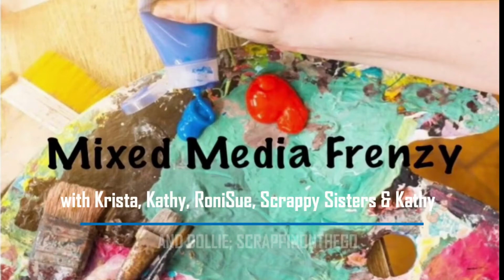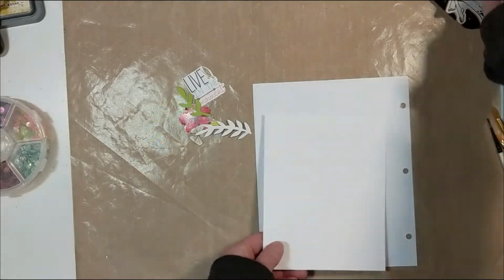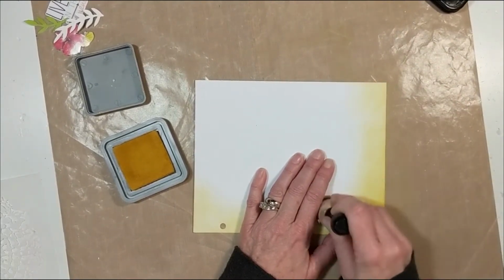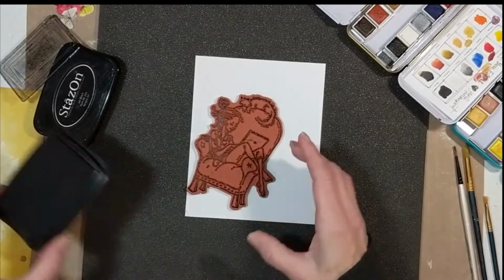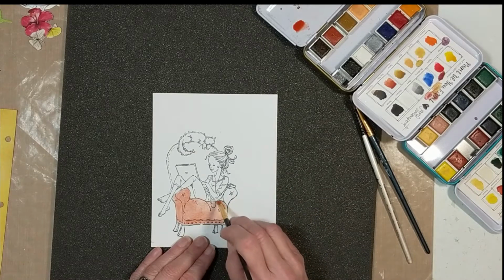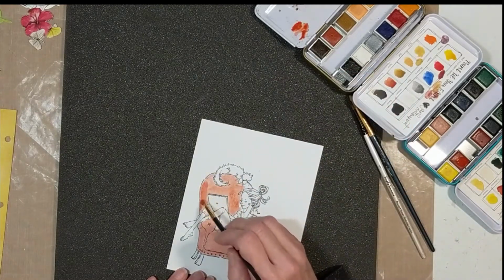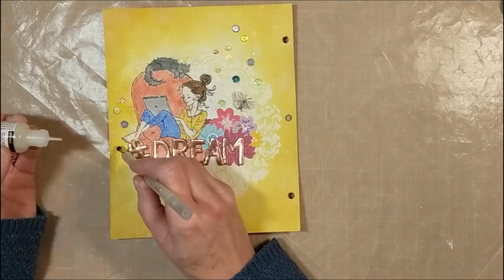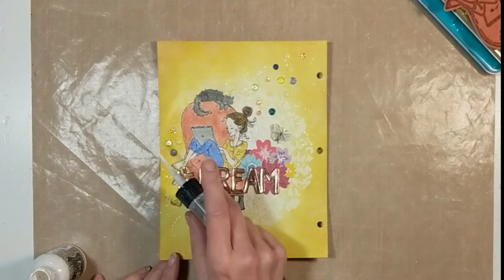Mix Media Frenzy - March 2020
I am so excited to be joining the Mix Media Frenz ladies every Friday.  I love creating projects using mix media products, and tools.  Please be sure to hop on over to each of the ladies’ channel listed below to see their take on this weeks channel plus we hop it inspires us some mix media on your projects. Remember to share my channel with all your friends.